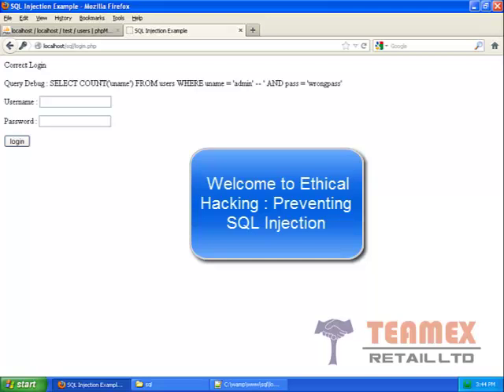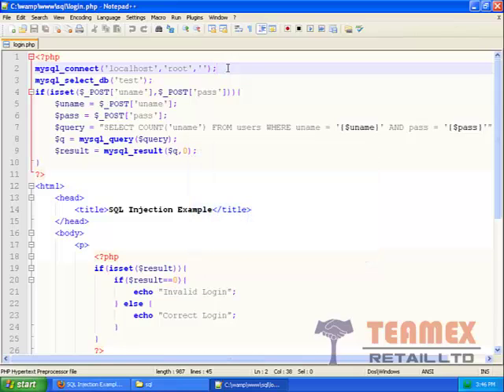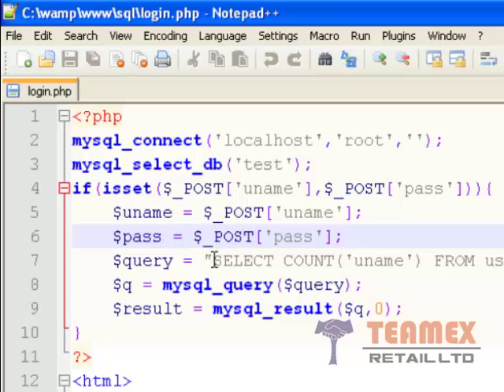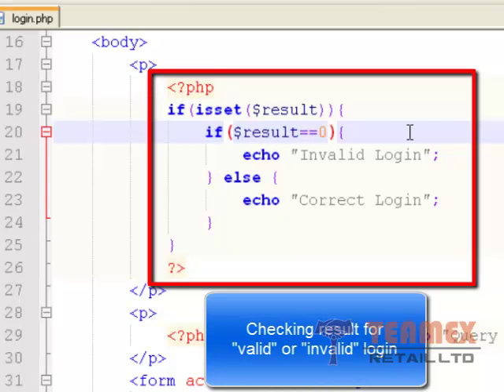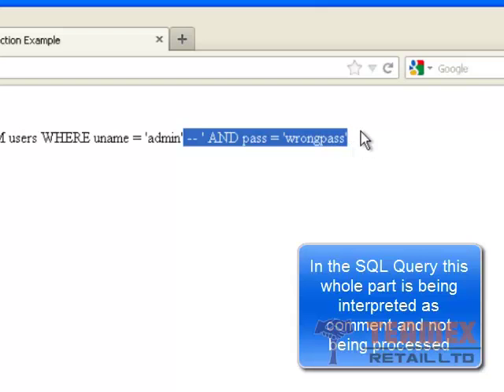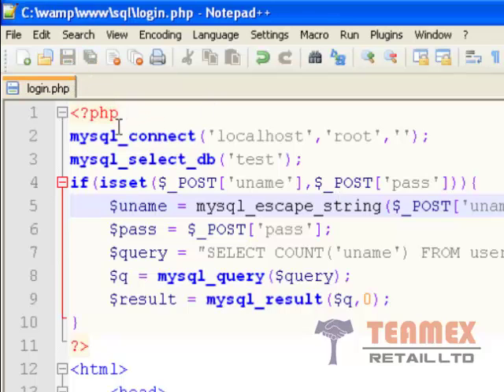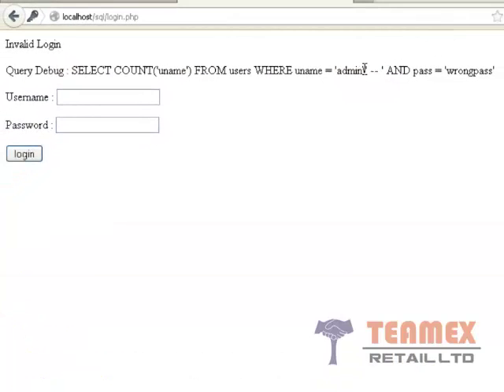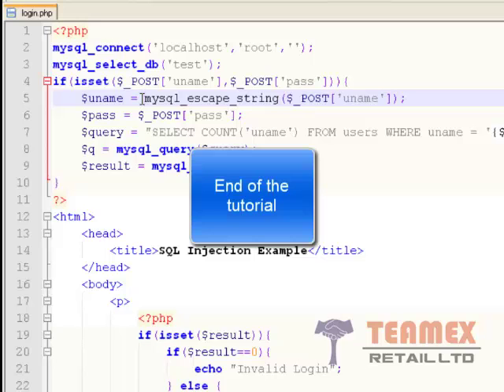(Ethical Hacking) sql injection prevention